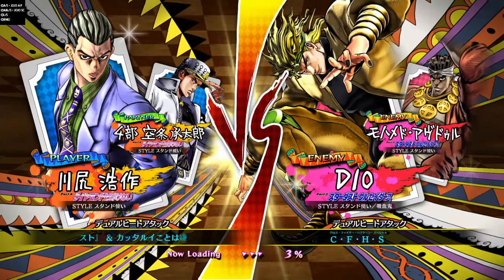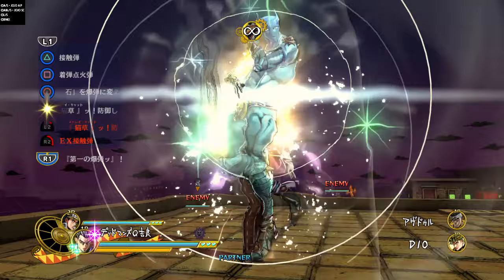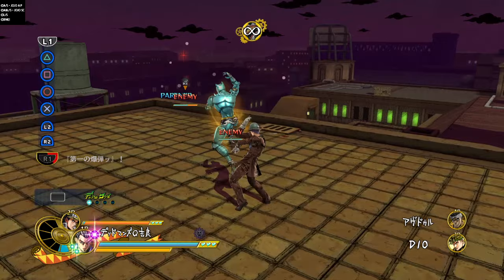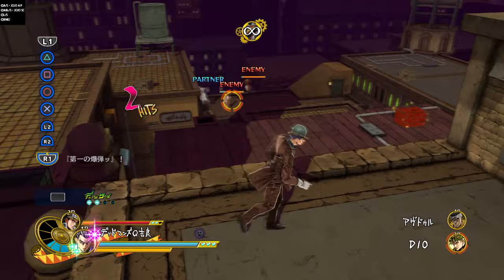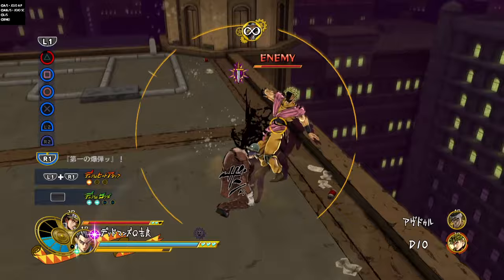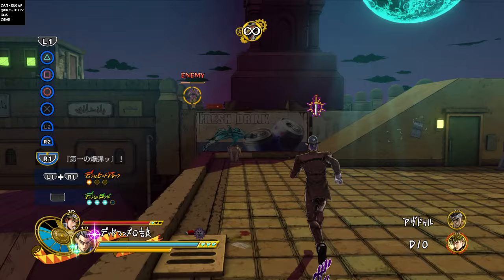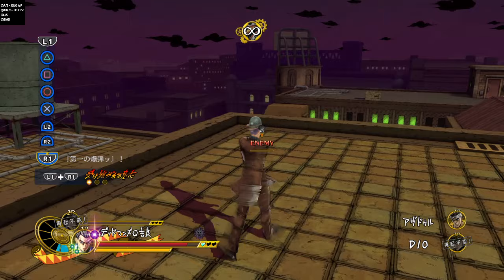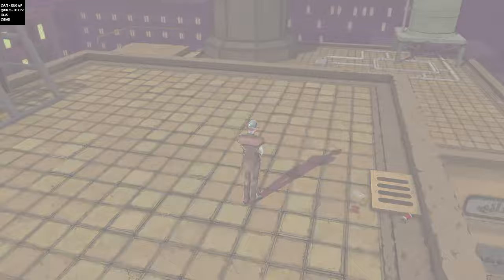Kosaku Kawajiri TUTORIAL : JoJo's Bizarre Adventure : Eyes Of Heaven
JoJo's Bizarre Adventure: Eyes of Heven